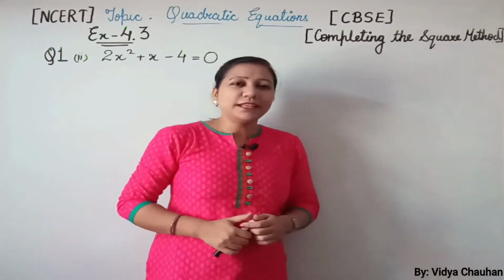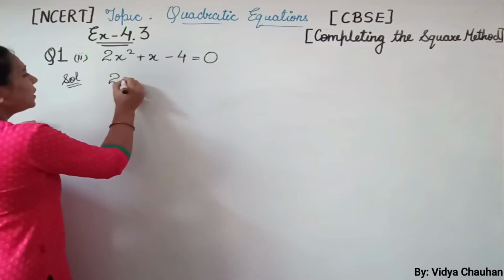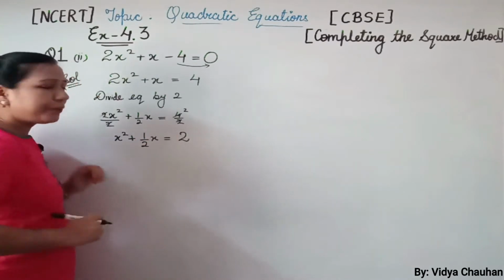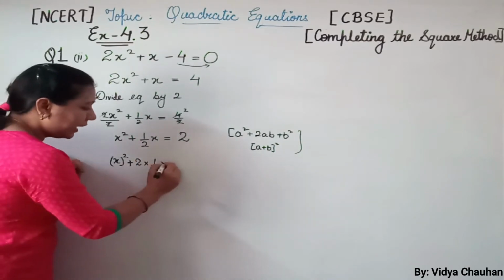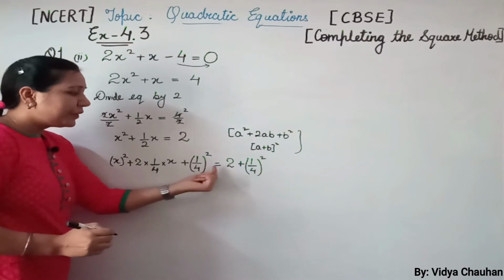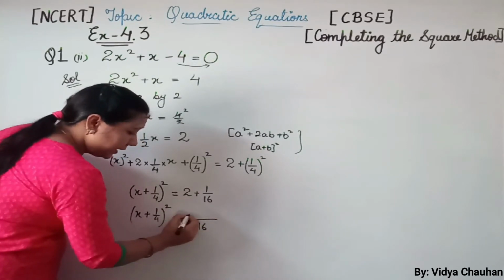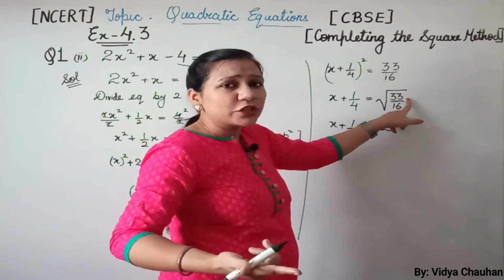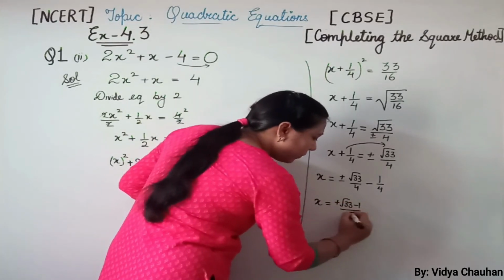Class-10 || Quadratic Equations Ex- 4.3 || NCERT || CBSE